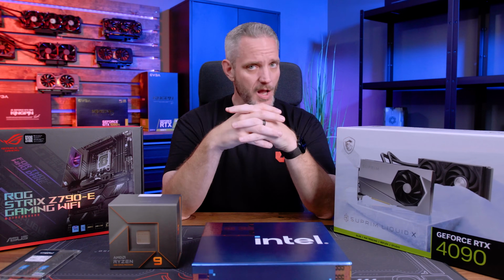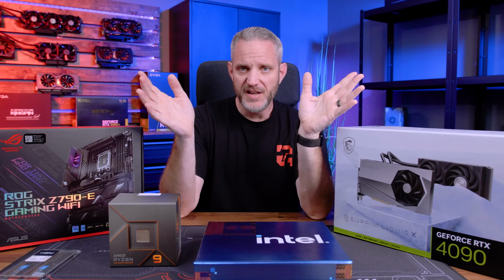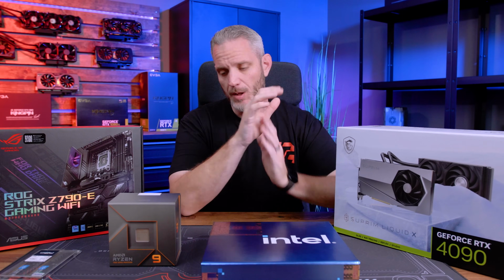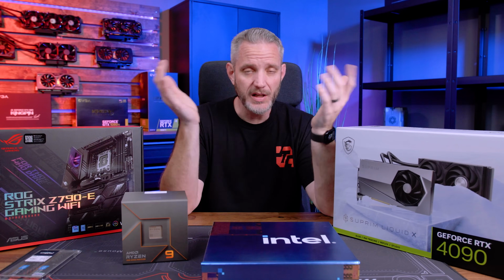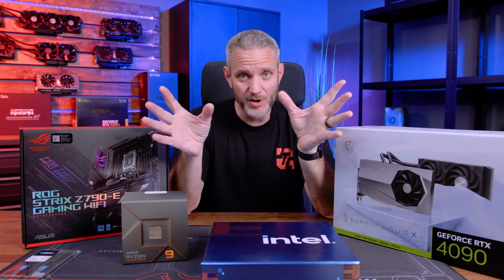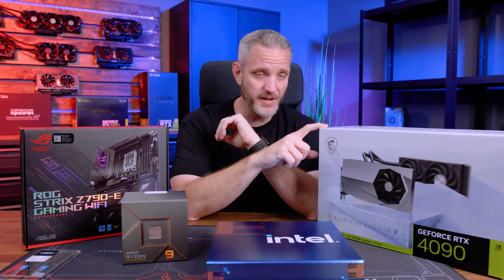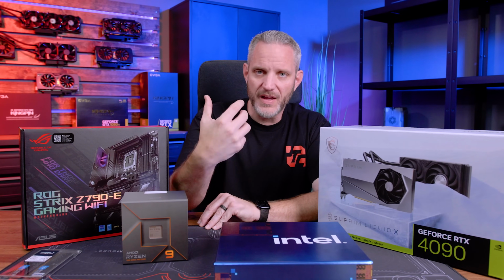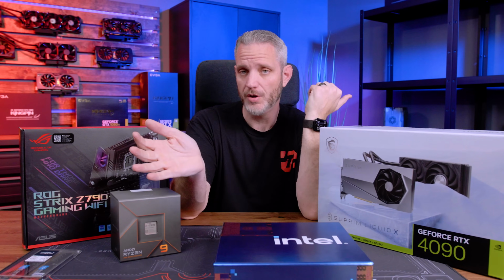How to choose the right PC parts...